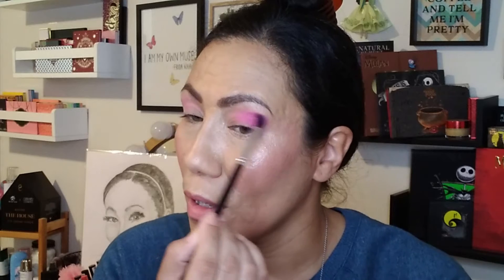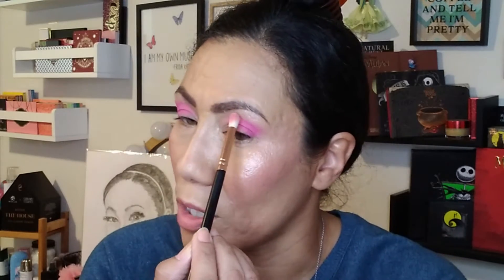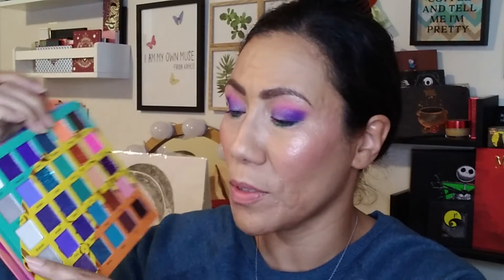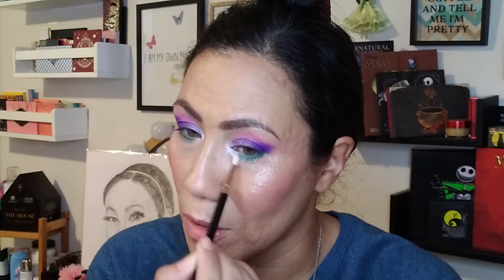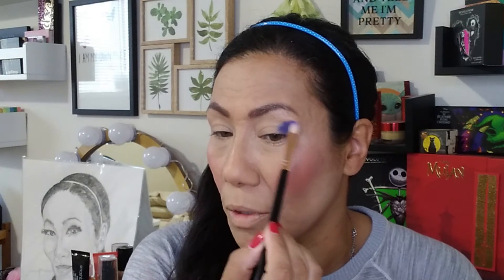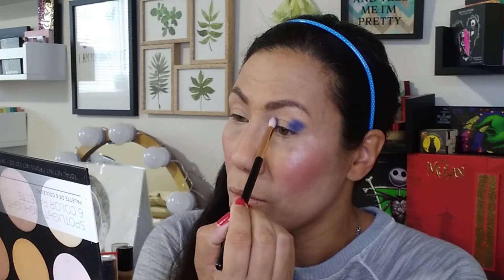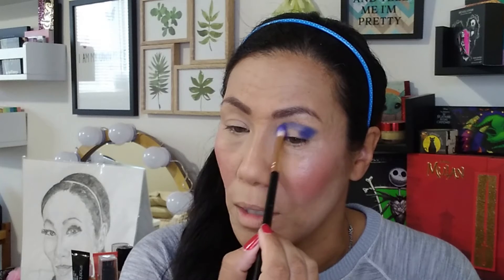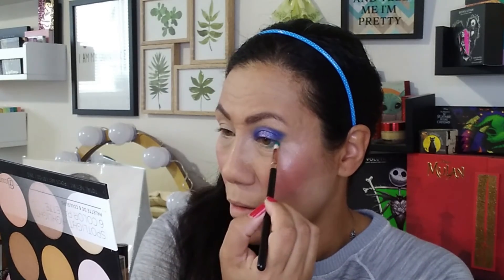Ulzzangmas Day TWO: Two More Looks with the Wahala Two Palette by Juvia's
Hello Beauties!!

It took me a minute but I FINALLY finished my two more looks with the new Wahala Two palette from Juvia's Place!!

Juvia's Place Setting Powder- Sahara

BH Cosmetics Spotlight HIghlight Palette

LIPS:

NK Lip Pencil- Red

L.A. Colors Lip Mousse- Silky